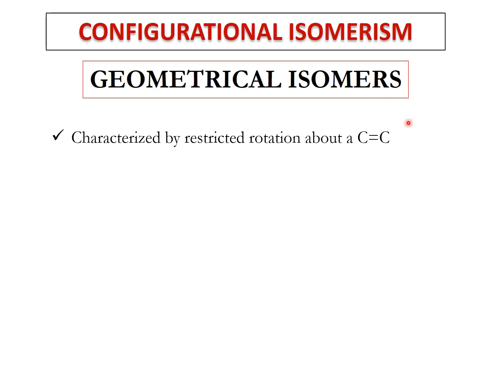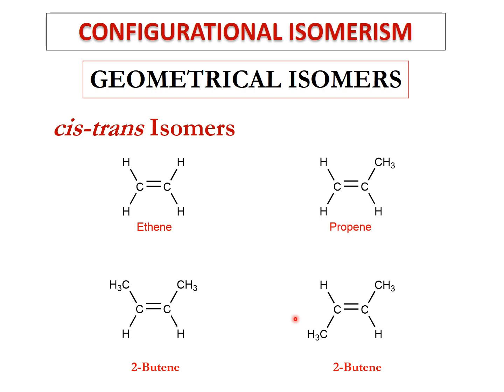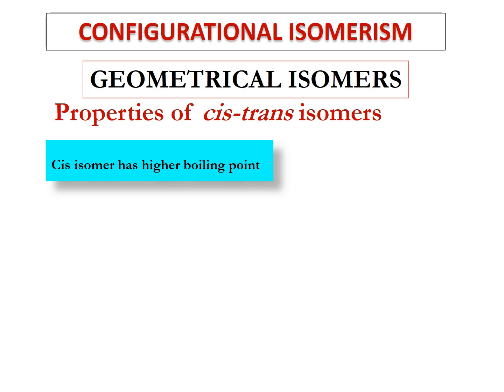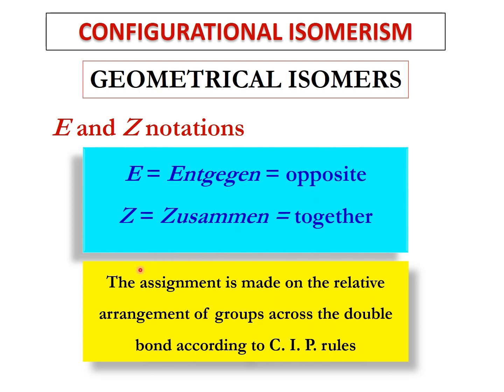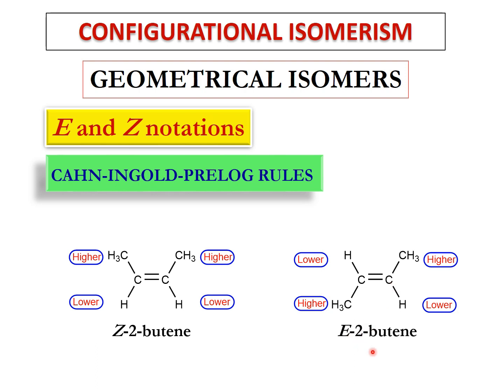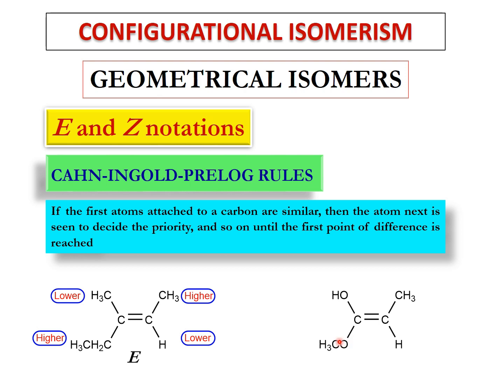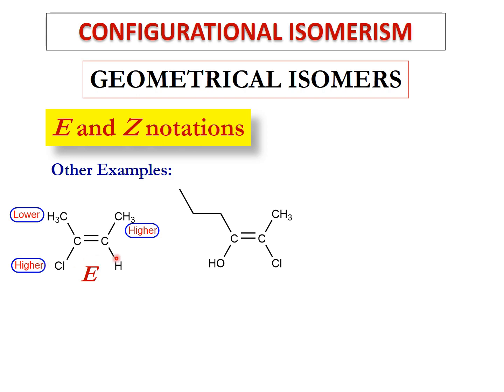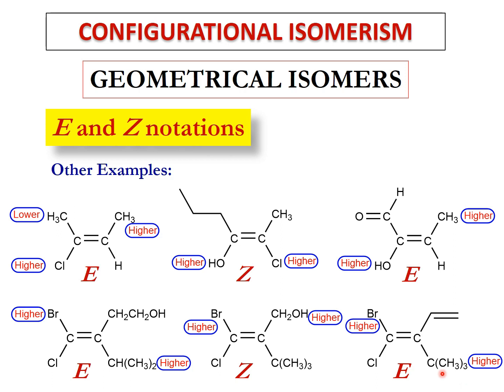Geometric isomerism | cis-trans and E, Z isomerism | Stereochemistry of organic molecules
Here you will learn how to assign cis-trans or E/Z isomerism to organic molecules. It is a video lecture as part of the series on stereochemistry.